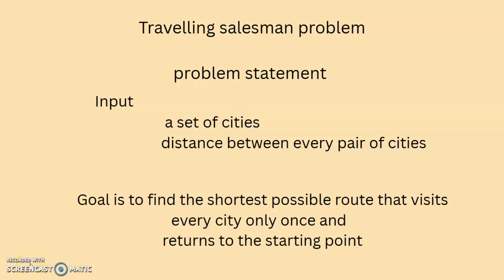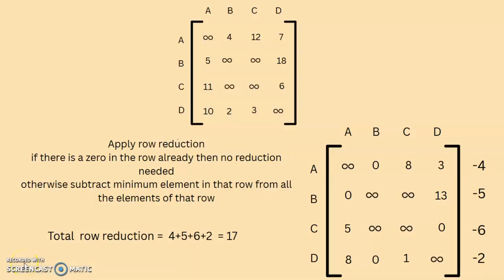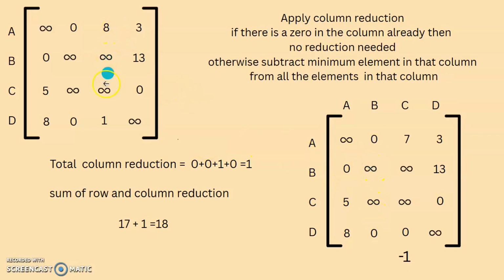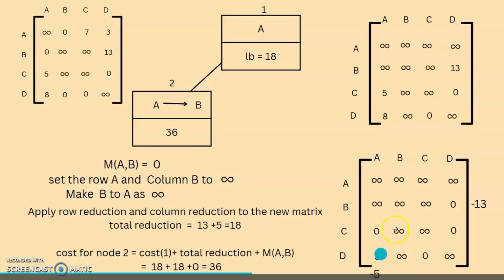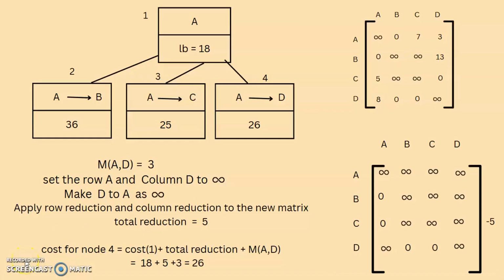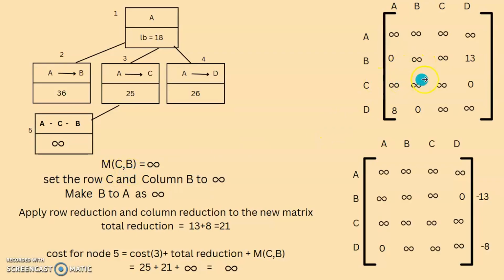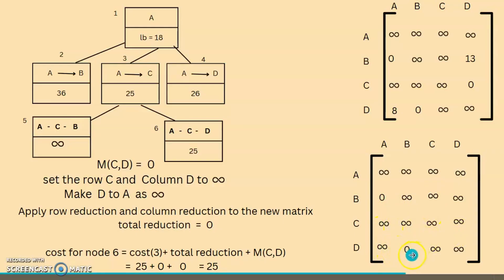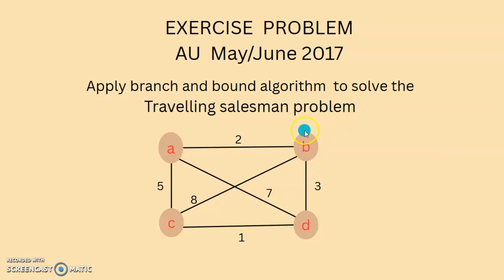Algorithms 26 Travelling salesman problem using branch and bound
Travelling salesman problem using branch and bound algorithm - example - step-by-step approach